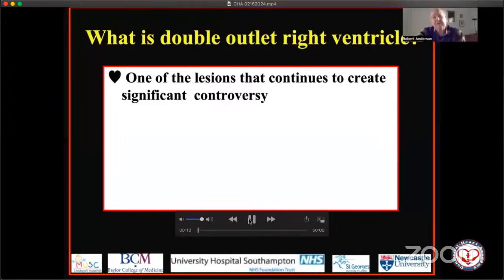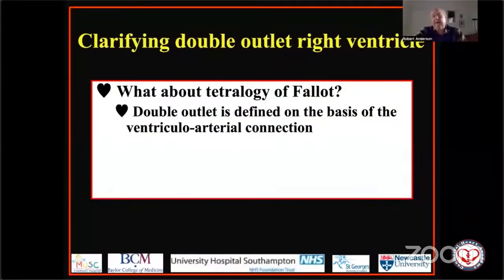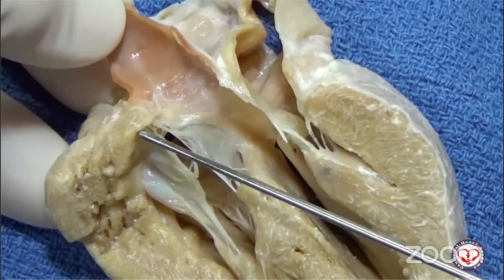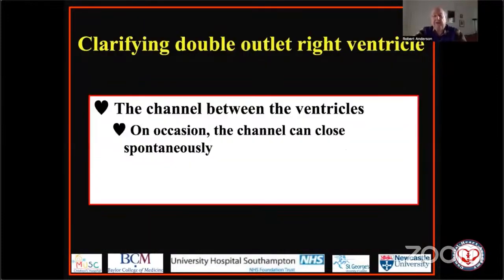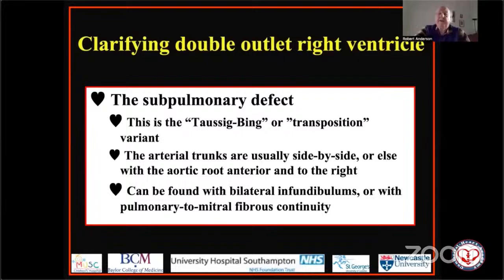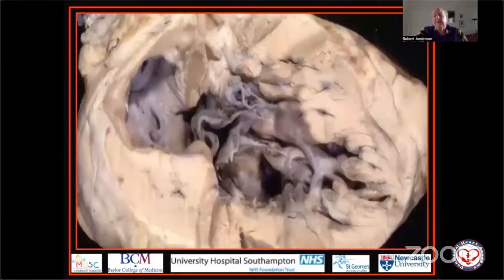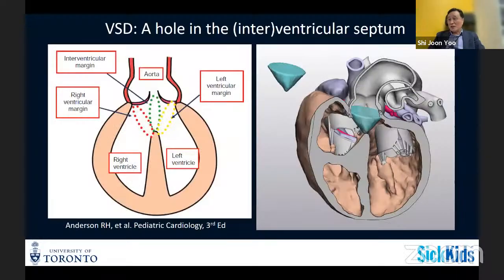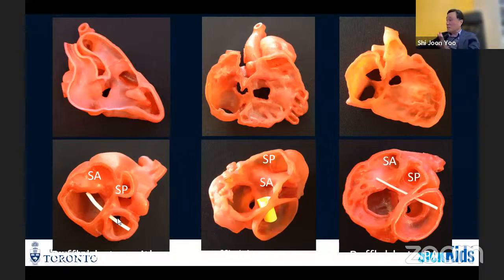ANDERSON - MORPHOLOGY SERIES